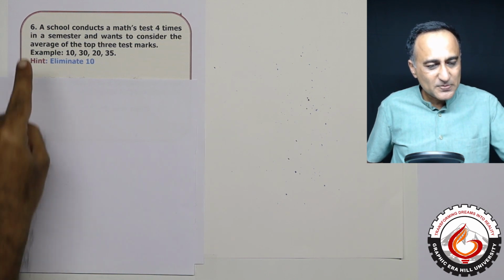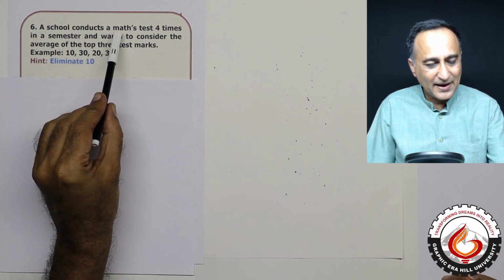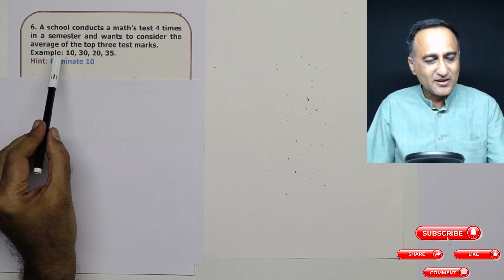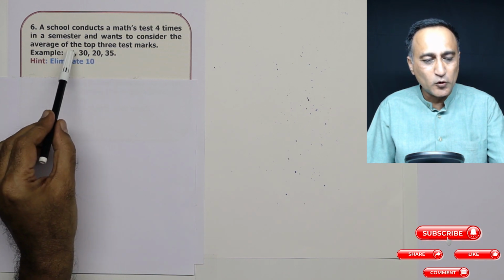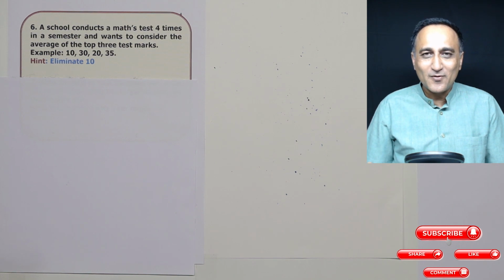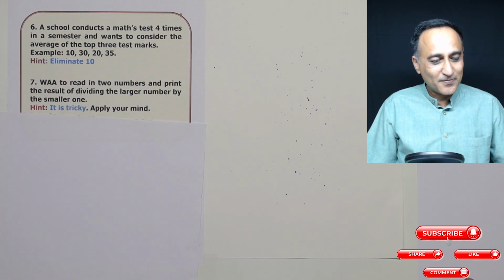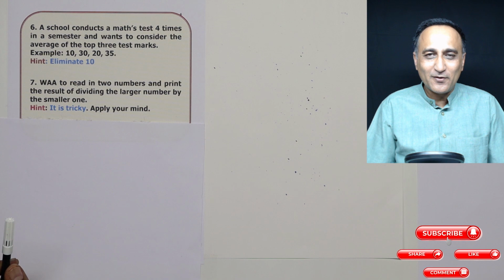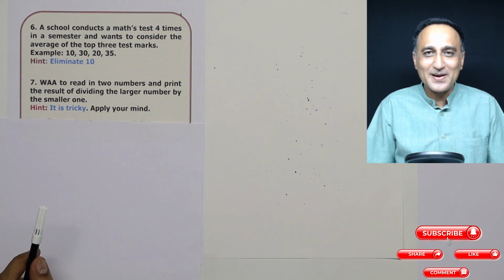SELF EVALUATION - Algorithm Decision Making Problems Part 3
link to ALL Problems Decision Making Exercises